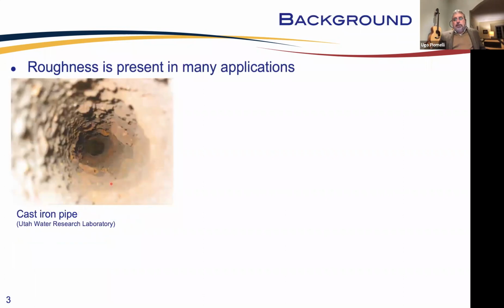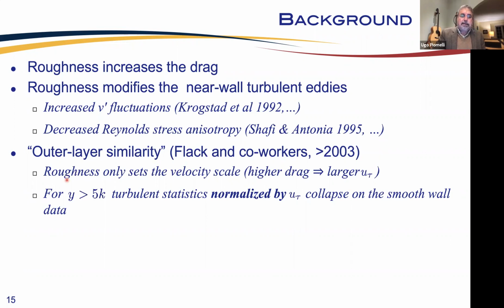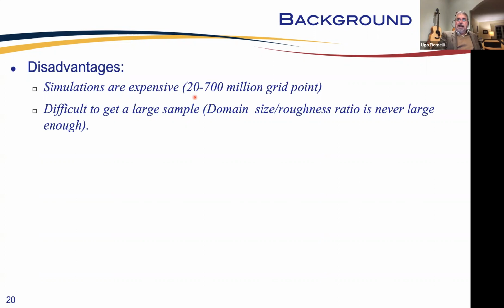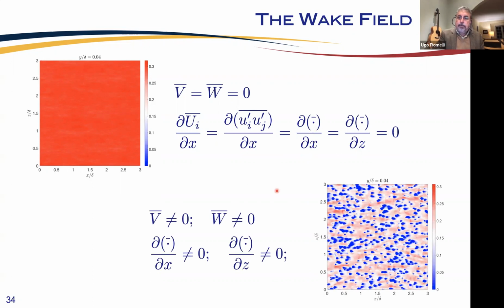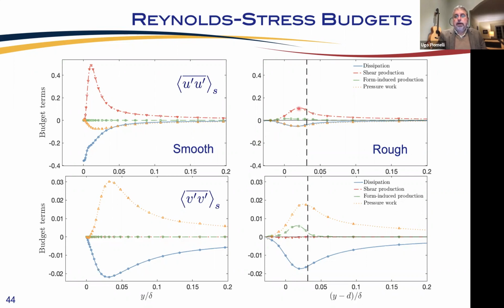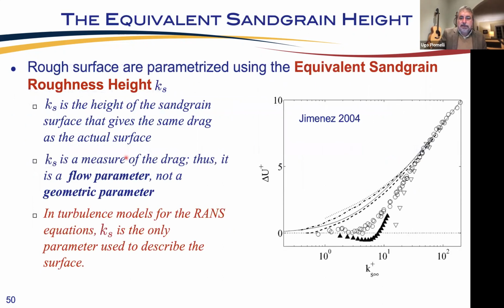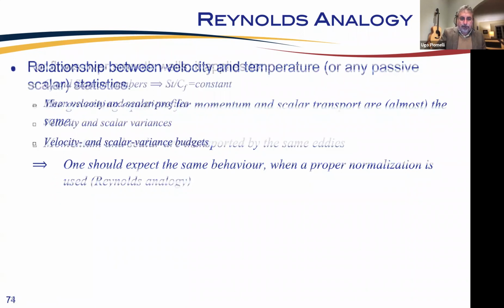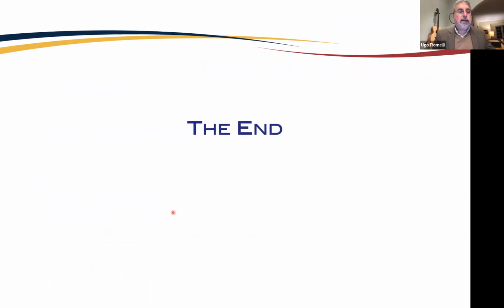Numerical simulations of turbulent flows over rough walls by Ugo Piomelli